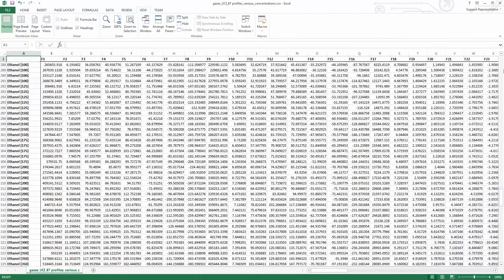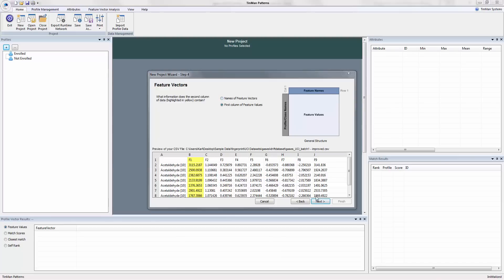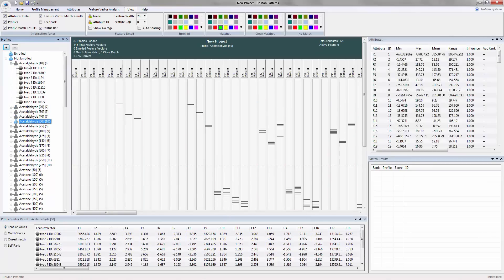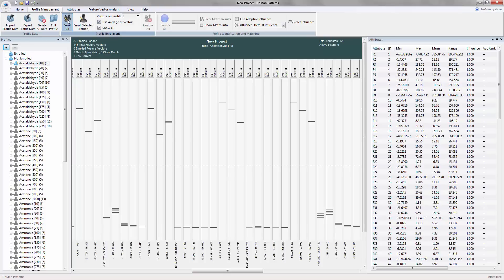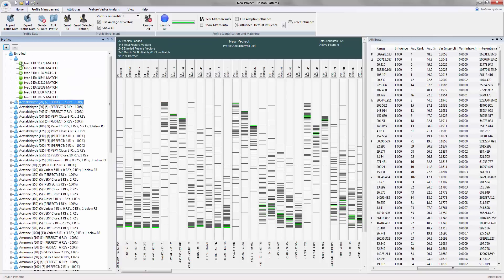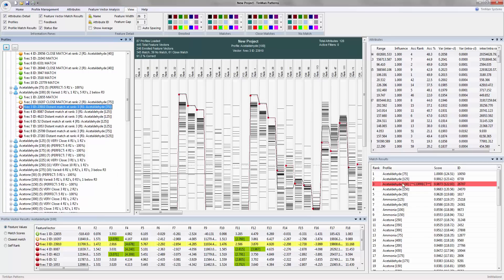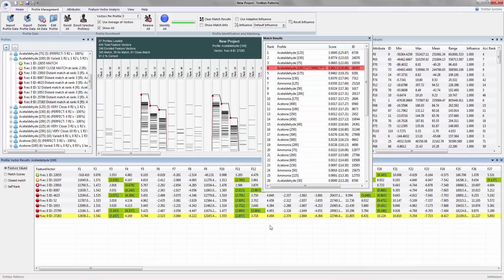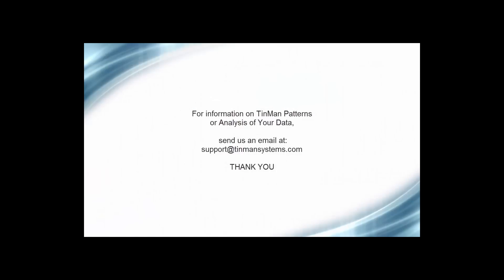Pattern Recognition and Feature Selection with TinMan Patterns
Sneak Peak at TinMan Systems in-house technology assisting with the feature selection and pattern recognition process. The tool shown is TinMan Patterns, a powerful data visualization tool for pattern recognition.